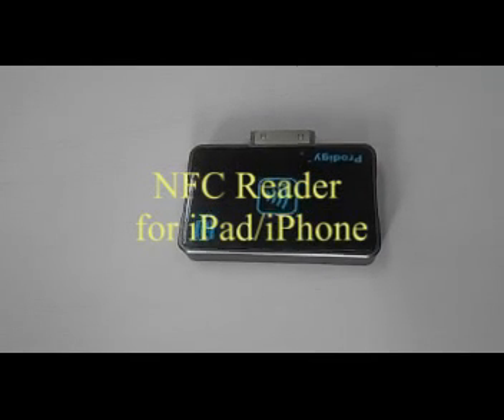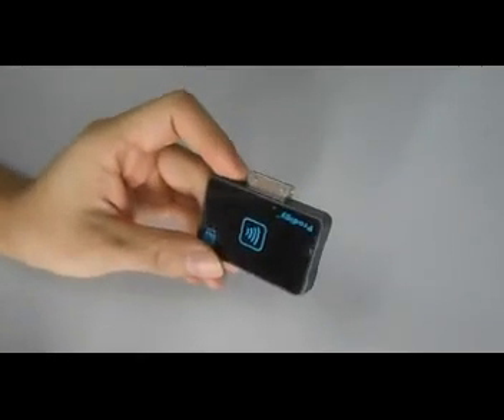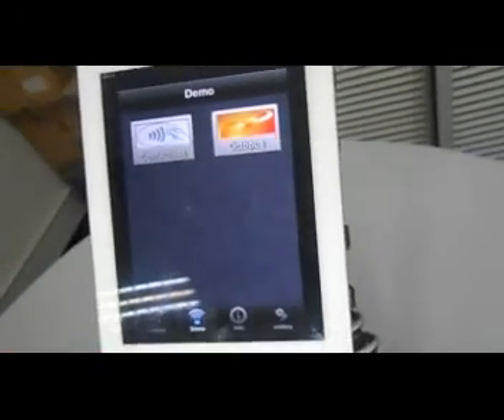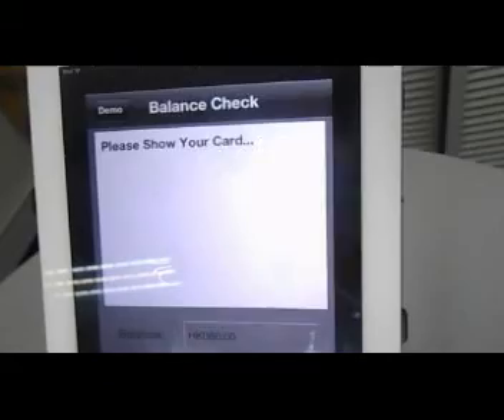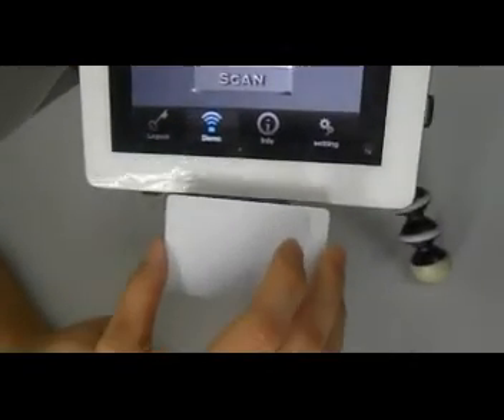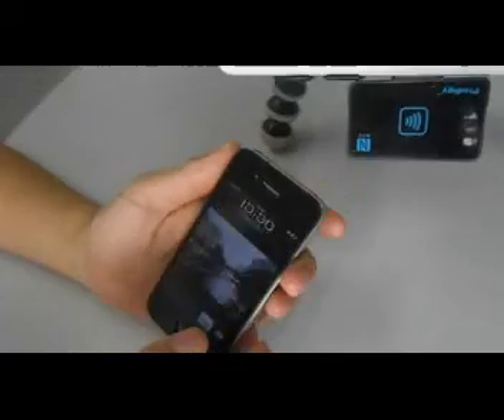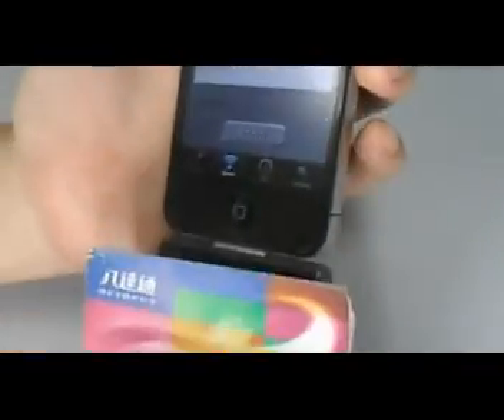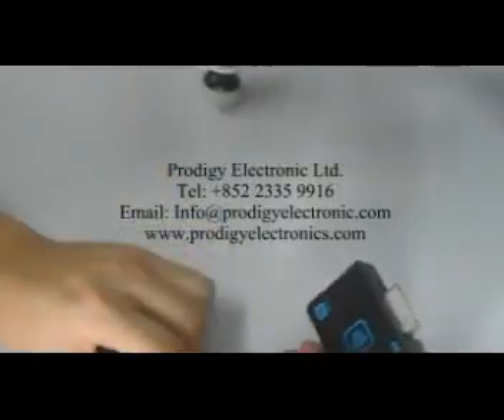NFC for Apple iPAD and iPhone ; iNFC30 - Apple Inc MFi certified accessory for iPads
iNFC30 is an Apple MFi certified product. It provide NFC and contactless smart card  / RFID reader functionility for Apple iPhone, iPad and iPods.
Build your own IPad Kisok Solutions and Mobile IPad Readers with NFC functionality
iNFC30 works at 13.56 MHz frequency and support the MIFARE and FELICA protocols.